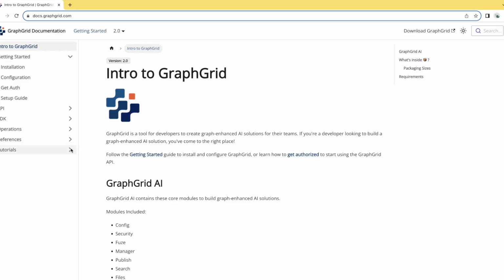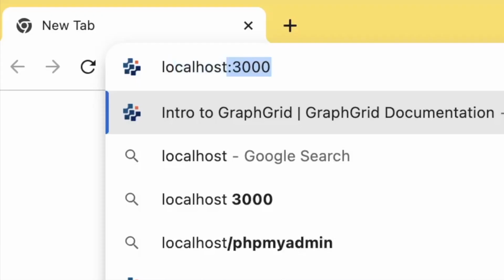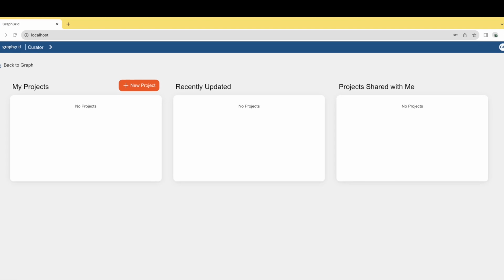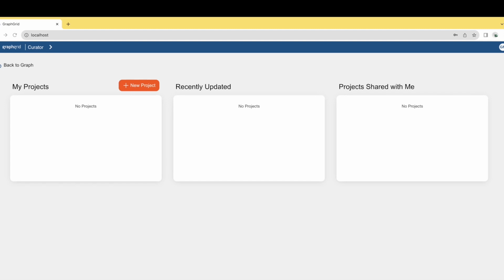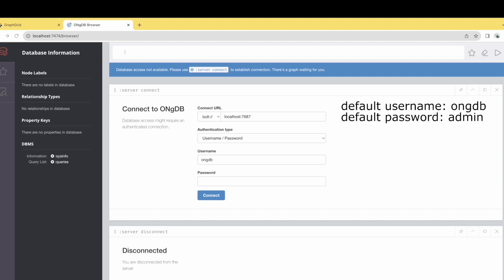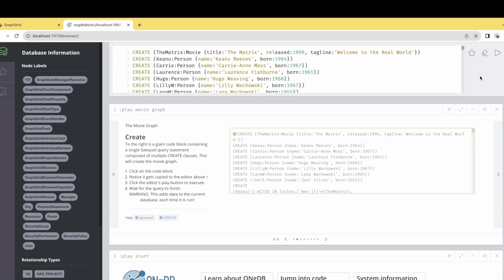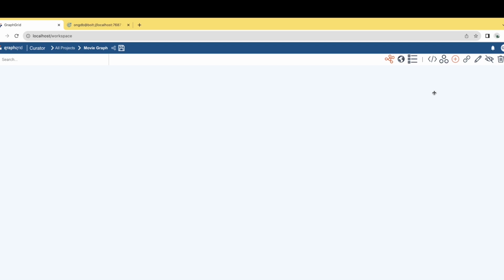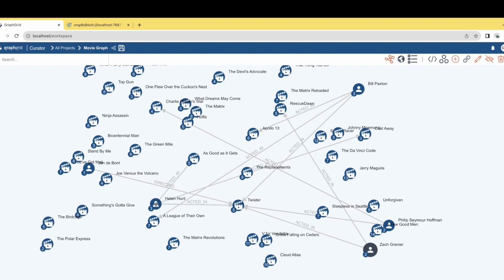GraphGrid Curator Dashboard Tutorial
🖱️ Welcome to the GraphGrid Tutorial Series, your go-to resource for understanding and leveraging the powerful features of GraphGrid. From Data & Analytics Leaders, Program Managers, and Technical Leaders to Data Scientists, AI Engineers, and Cloud Architects, this tutorial is designed to be a comprehensive guide for professionals across startups, large enterprises, government bodies, and beyond.

In this tutorial, we'll explore the Curator Dashboard, a collaborative tool that enables you to create, share, and manage your data projects. We'll guide you step-by-step on importing movie data from ONDB into the Curator Dashboard, equipping you with the practical skills needed to navigate and use our solution effectively.

Our approach is confident and straightforward, providing clear, jargon-free instructions. Whether you're based in Minnesota or Paris, Argentina or India, we're here to help you enhance your data operations swiftly and efficiently.

Join us as we delve into a new way of handling your data needs. Let's take the first step towards speed, efficiency, and improved data management - the key to converting leads into paying customers.